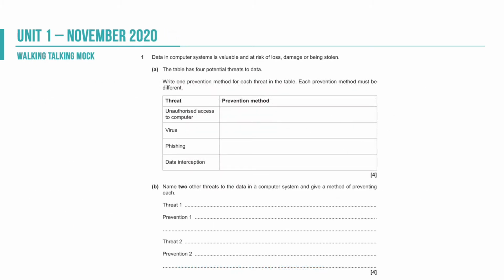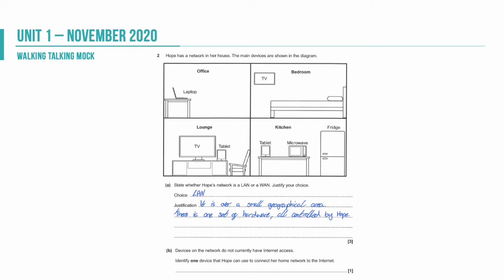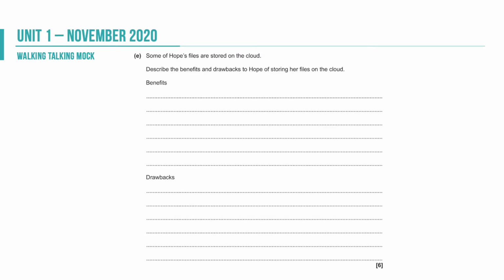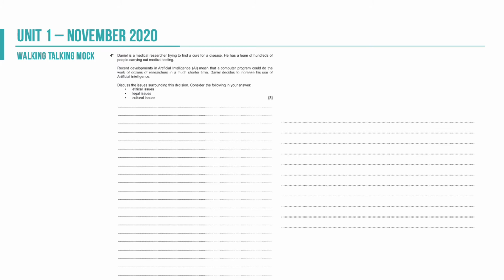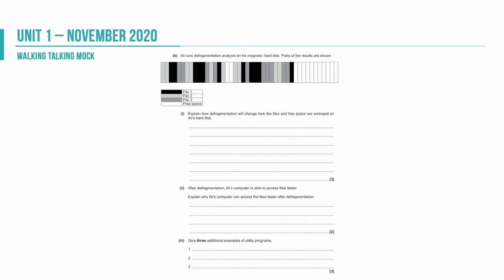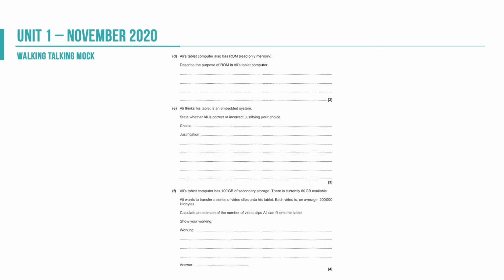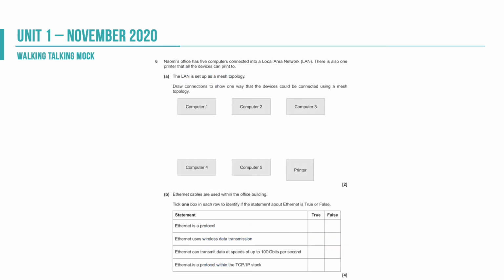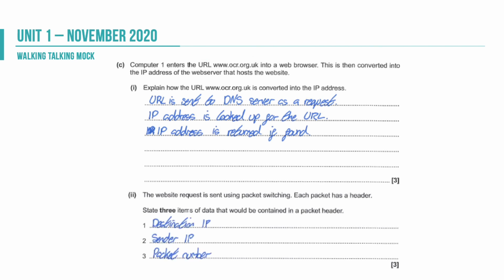OCR GCSE Computer Science (J277) - Unit 1 Computer Systems - November 2020 Exam Walkthrough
My walk through of the Unit 1 - Computer Systems exam from the OCR GCSE Computer Science course (J277).

This is a walking, talking mock exam of the November 2020 examination window.

Lesson: November 2020
Topic: Exam Walk Through
Unit: Unit 1 Computer Systems
Qualification: OCR Computer Science GCSE J277